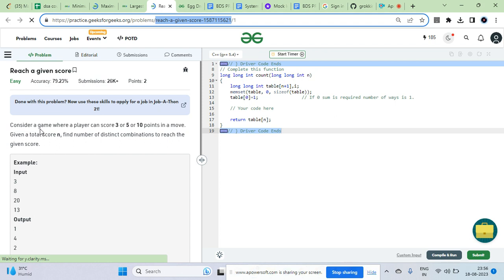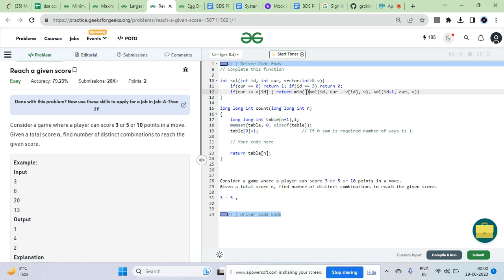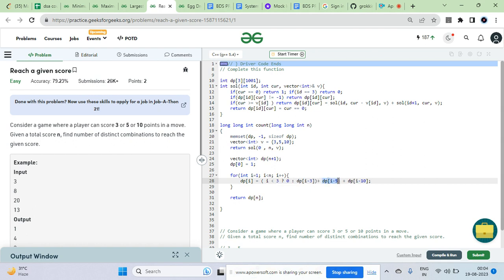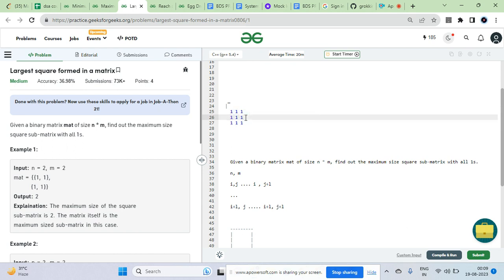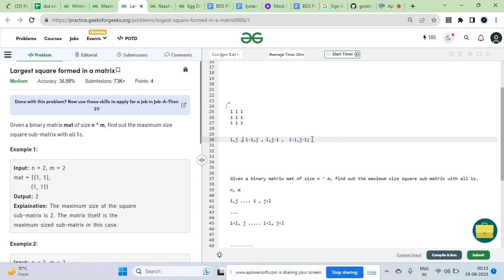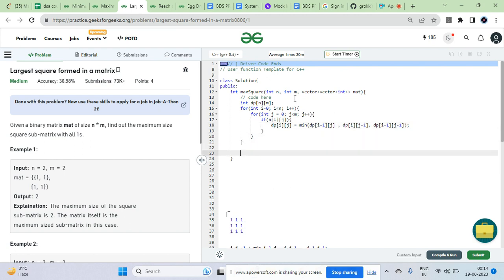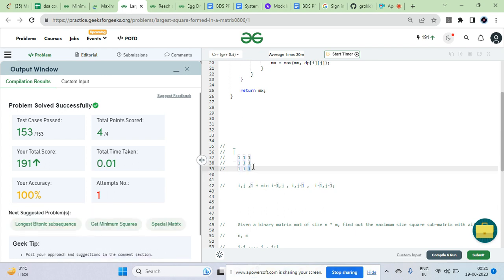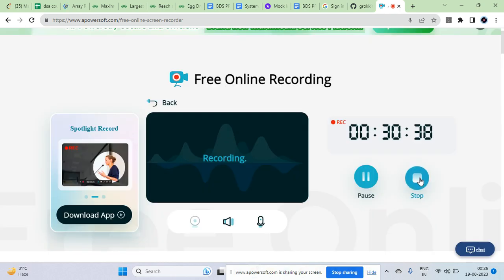DSA COURSE DP| gfg| Reach a given score | Largest square formed in a matrix | Max path sum in matrix